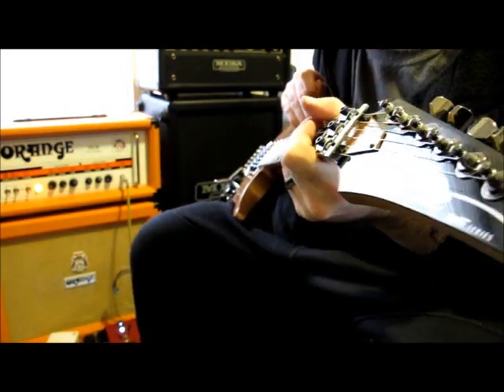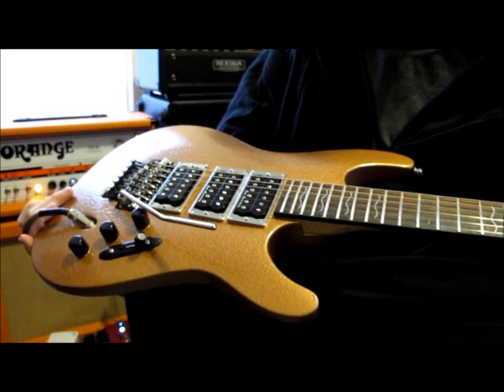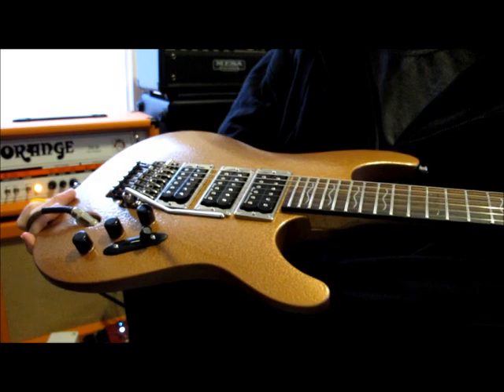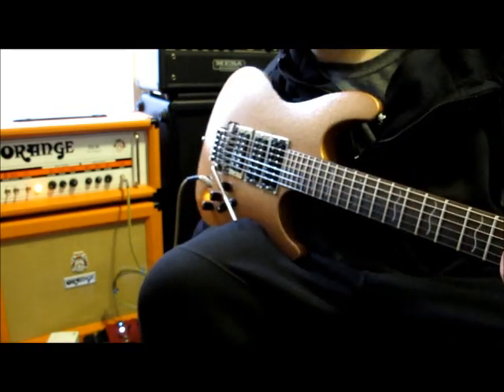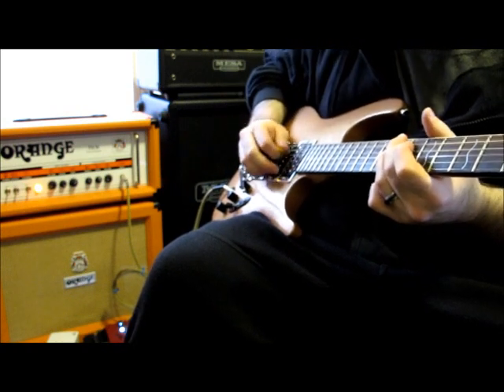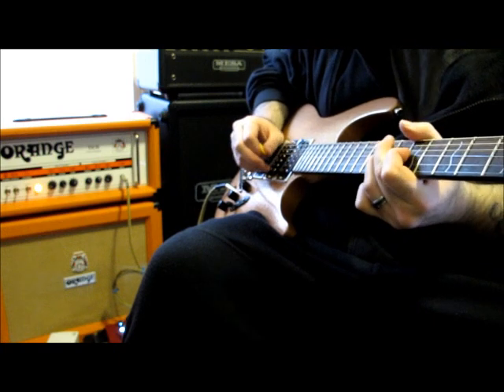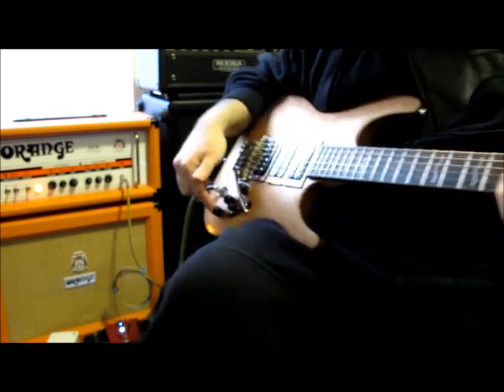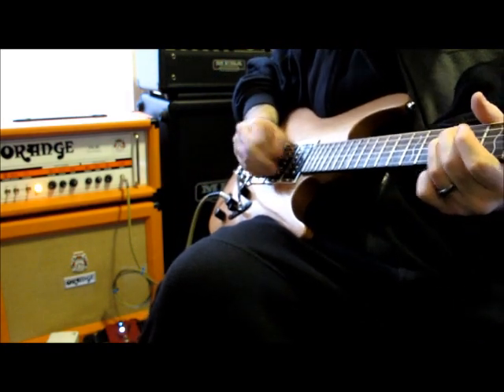JMP Guitars - Custom Ibanez Saber Series - Demo Video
JMP Guitars Demo of an upgraded Ibanez Saber Series Guitar through an Orange TH30 half-stack. Unedited, Unrehearsed, and Improvised...as usual.